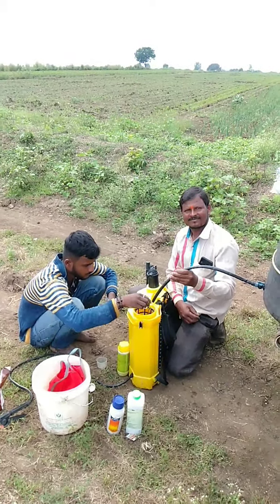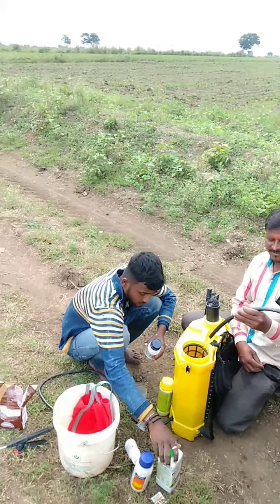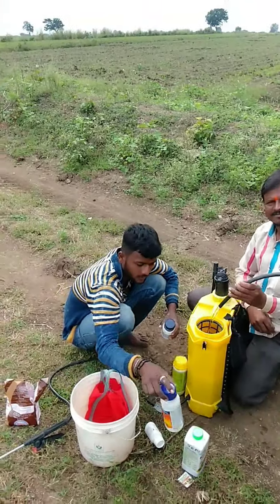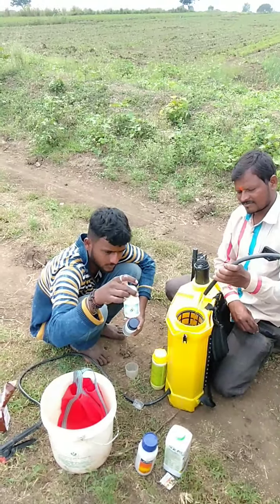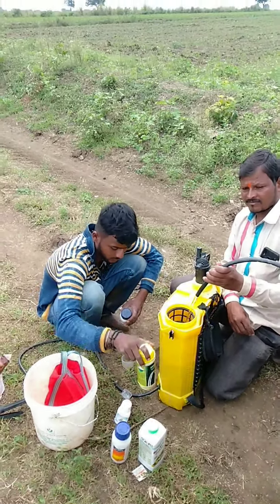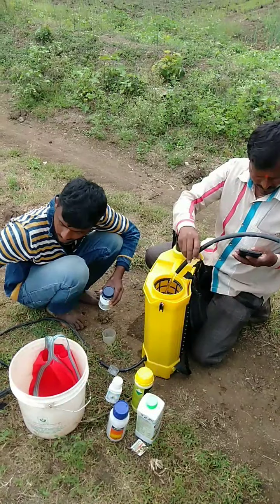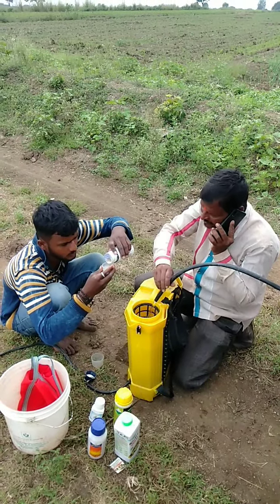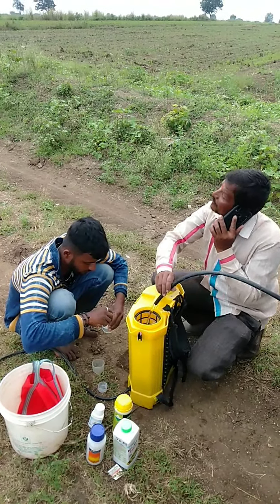कांदा फुदंनाशक फवारणी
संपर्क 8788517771